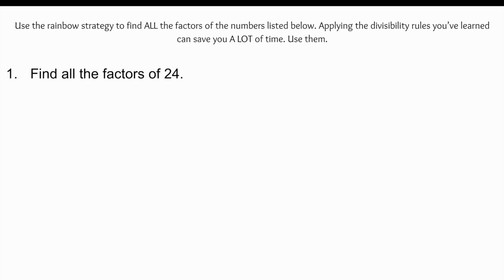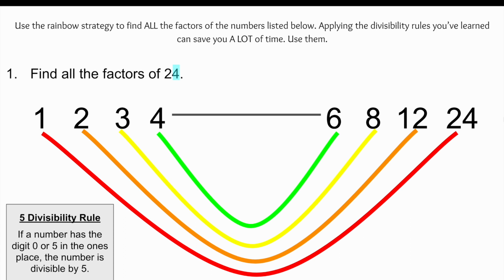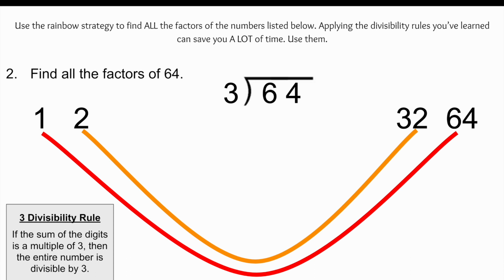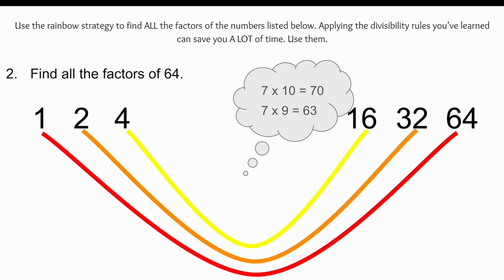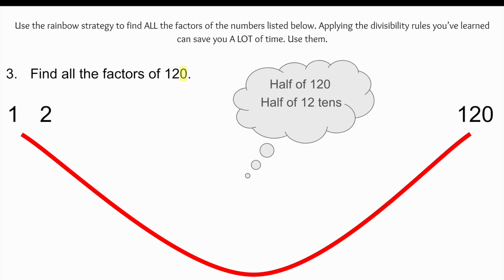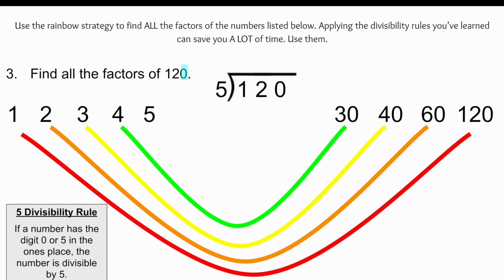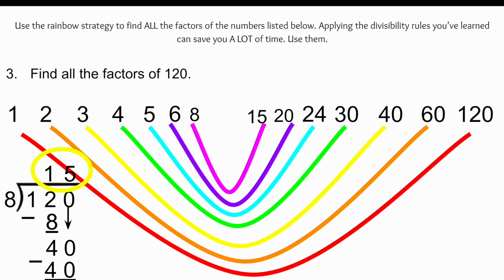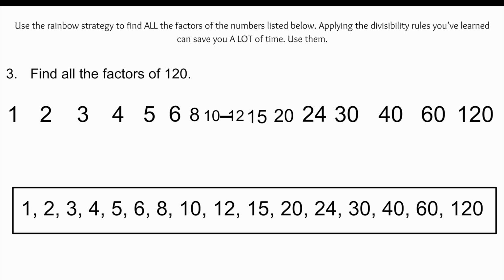Finding all the Factors of a Number Rainbow Strategy and Divisibility Rules